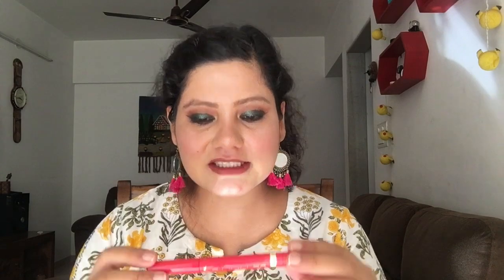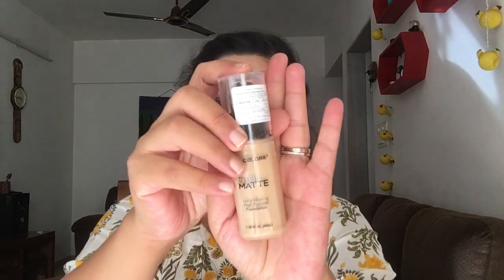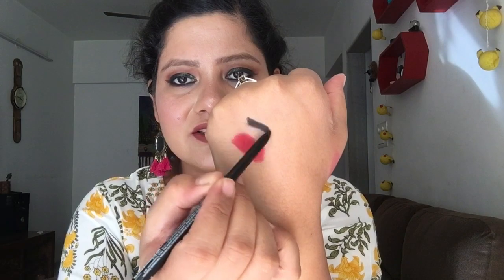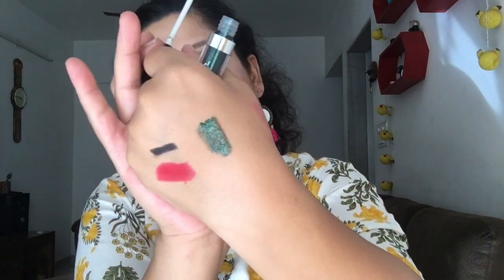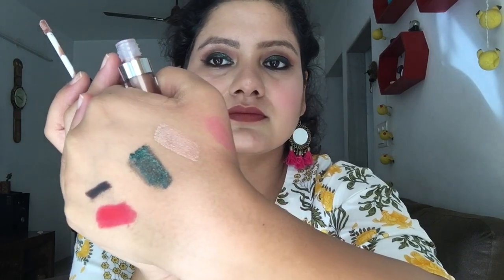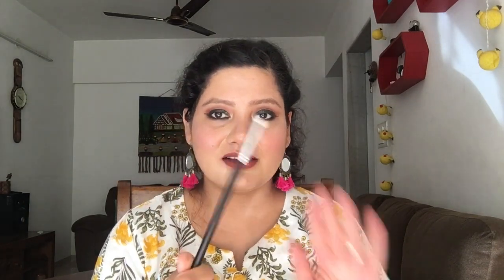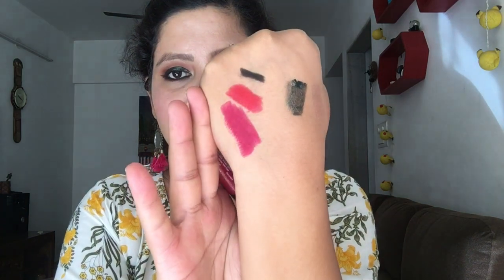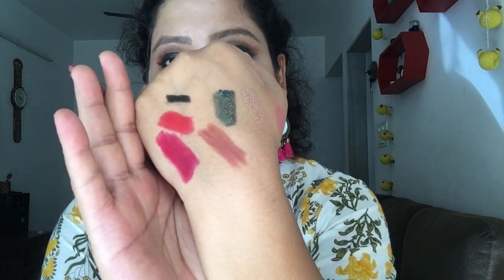My Myntra Beauty Haul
Hi Guys,

I have come with my mini makeup haul which i bought it from Myntra.

Products and links to buy

1. We and Wild -Emerald Gaze MegaLast Liquid Catsuit Metallic Eyeshadow E568A

4.Maybelliene -Color Show Intense Crayon Passionate Plum Lipstick M 404

5. We and Wild -Shell and whistles Gaze MegaLast Liquid Catsuit Metallic Eyeshadow -

7. Pro arte brush PE29

8.Loreal - Paris Super Liner Gel Intenza Profound Black 01

9. Maybelleine - New York Lip Gradation Lipstick, Mauve 350 (Mauve 1) ,1.25g

XOXO
Saps